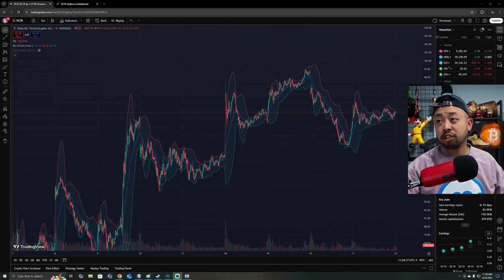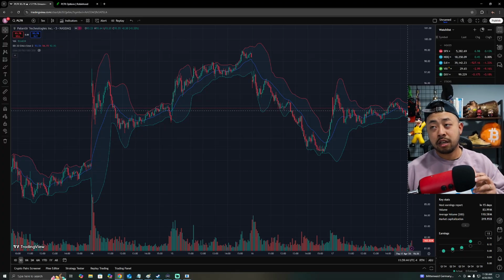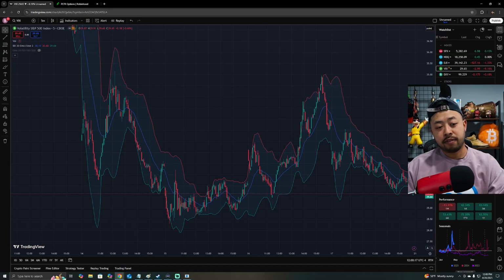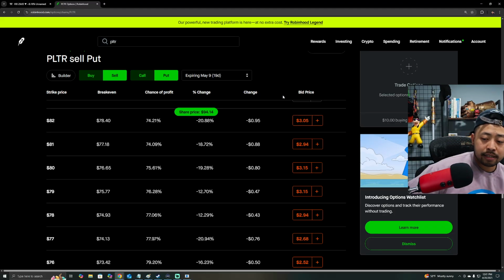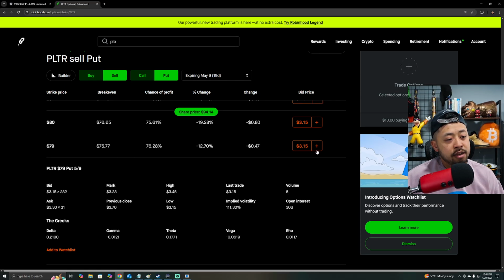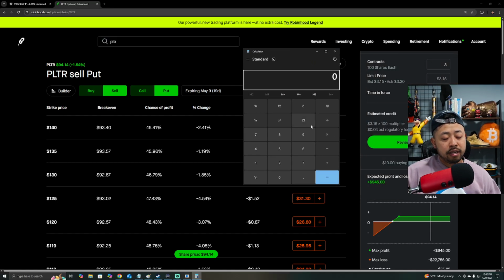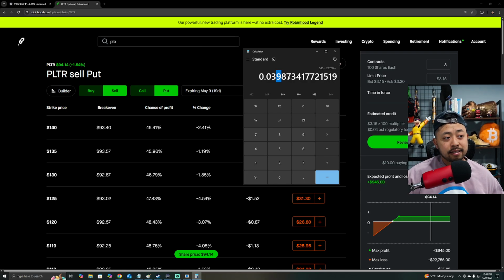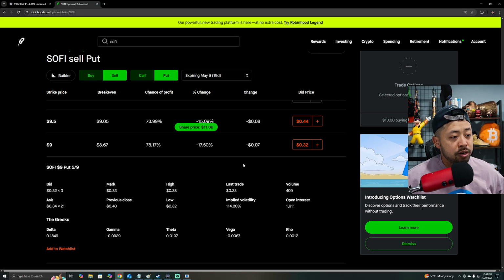I ONLY USE THESE 2 INDICATORS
Welcome to Brian Benjie's Channel and the Direct Admission Podcast 🌟

🔍 What You'll Find on Our Channel:

Informative Nursing Tutorials
Practical Personal Finance Guides
Selling Option Strategiest
Using The Wheel Stategy to Generate Income
Insightful Business Strategies
Motivational Success Stories
Q&A Sessions and Community Engagement

Don't miss out on the valuable insights waiting for you.

Thank you for visiting. Get ready to expand your knowledge, enhance your skills, and transform your life. Let's get wealthy together! 🚀

MooMoo Finance: Get 8.1% APY + 15 FREE STOCKS By Funding Your Account

Sofi Invest: Earn $25 just for funding the account!

Sign up for Gemini and trade at least $100 to get free crypto. The more you trade, the more you and your friend will earn!

Earn free stock just by signing up and funding your account in Robinhood